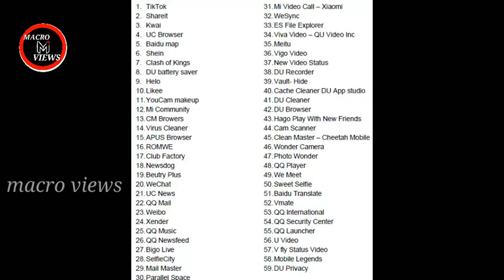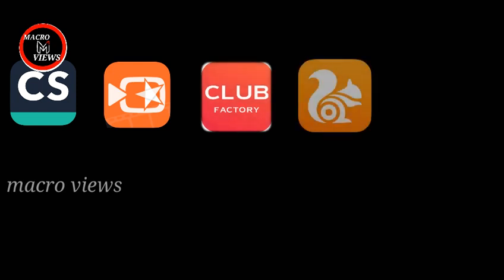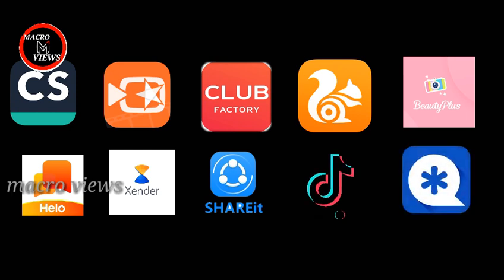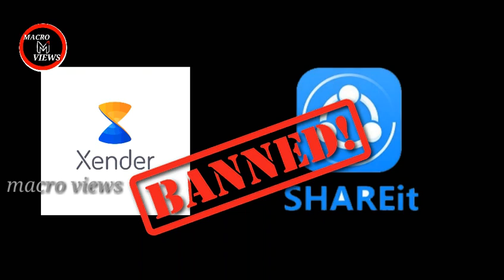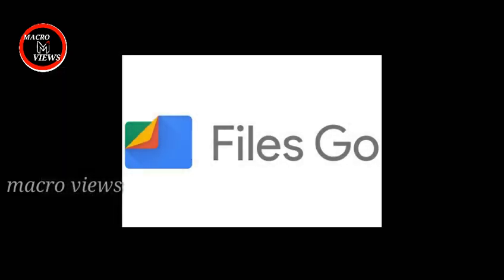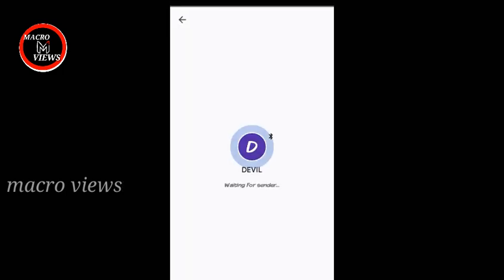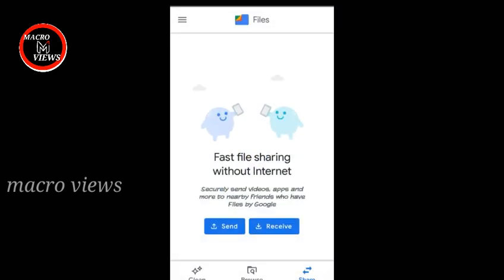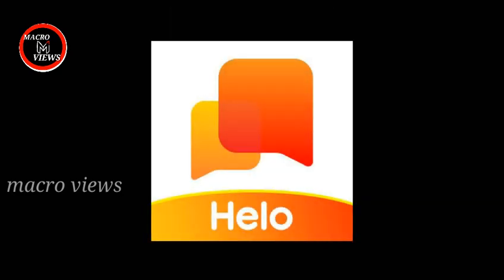Banned chinese apps alternative നിരോധിച്ച ചൈനീസ് App കൾക്ക് പകരം ഈ APP കൾ ഉപയോഗിക്കാം💯💯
നിരോധിച്ച ചൈനീസ് Applications ന് പകരം ഈ Applications ഉപയോഗിക്കാം.best 10 alternative applications.